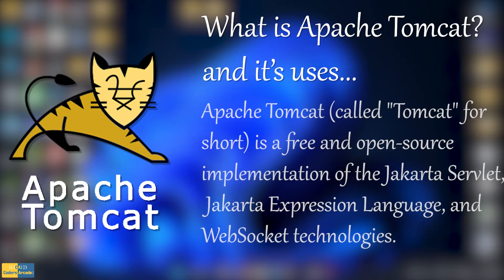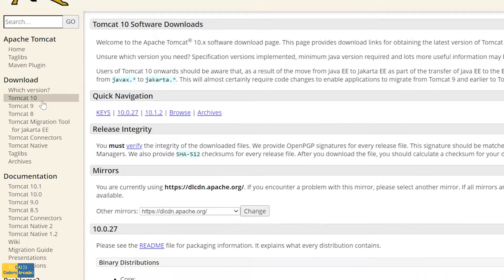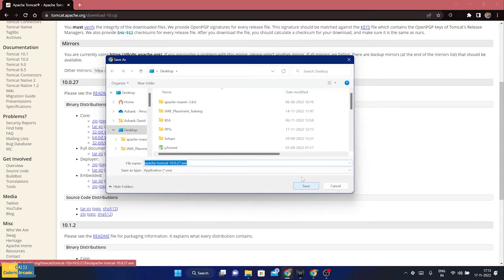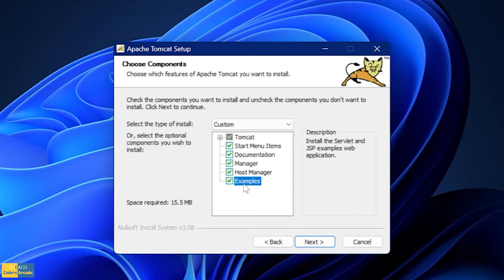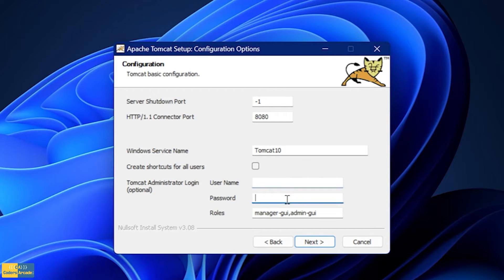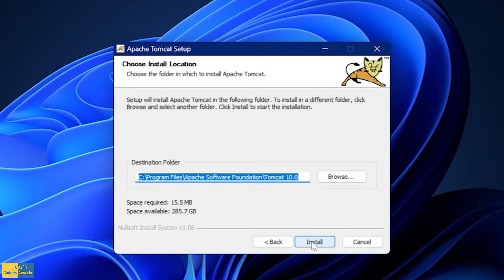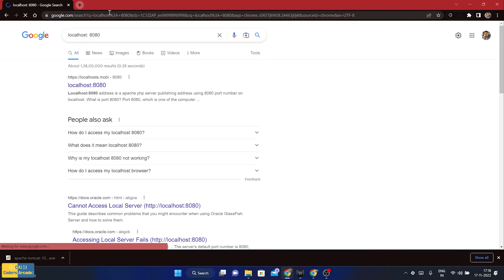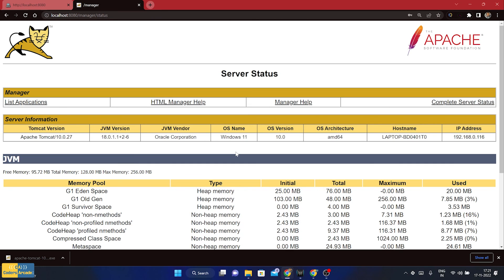Apache Tomcat Installation - Tomcat 10 Server on Windows 10/11 ( Coders Arcade )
In this video we have shown what is Apache Tomcat and how you can install Apache Tomcat in your system.

Apache Tomcat server: Apache Tomcat is a web container.

It allows the users to run Servlet and JAVA Server Pages that are based on the web-applications. It can be used as the HTTP server. The performance of the Tomcat server is not as good as the designated web server.

* where is apache tomcat installed on windows
* tomcat for mac install
* installing apache tomcat on mac
* install apache tomcat windows
* install apache tomcat on eclipse
* install apache tomcat linux
* install apache tomcat eclipse
*  how to install apache tomcat server
* how to check apache tomcat installed or not
* apache tomcat vs glassfish
* apache tomcat setup step by step
* apache tomcat server installation steps in windows
* apache tomcat server installation
* apache tomcat server for windows 10
* apache tomcat installer for windows
* apache tomcat installer download for windows 10 64 bit
*  apache tomcat installation ubuntu
* apache tomcat installation steps in linux
* apache tomcat installation steps
* apache tomcat installation on windows 10
* apache tomcat installation on linux
* apache tomcat installation in ubuntu
* apache tomcat installation in linux step by step
* apache tomcat installation guide
* apache tomcat installation
* apache tomcat install ssl certificate
* apache tomcat how to install
* apache tomcat 8 installation on windows 10
* apache tomcat 7 installer download